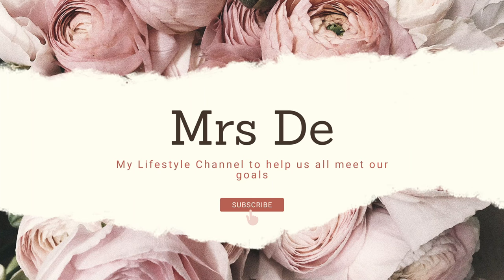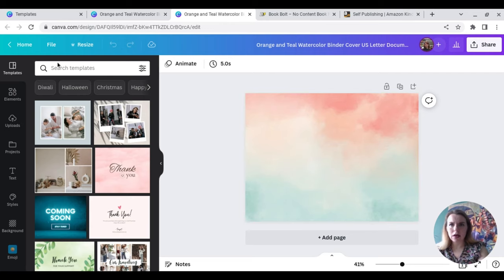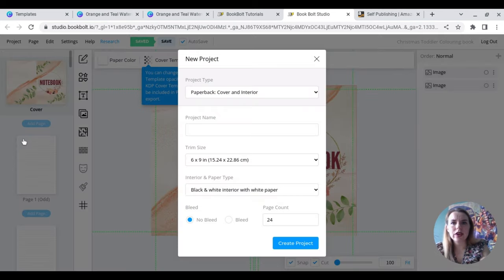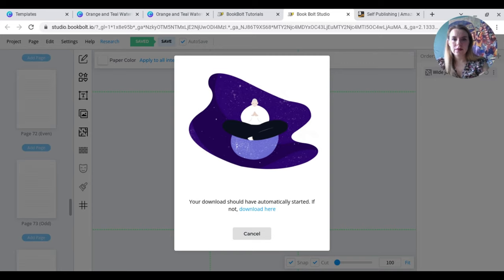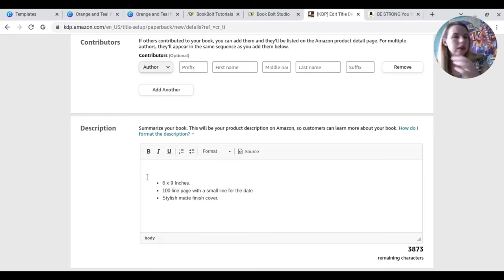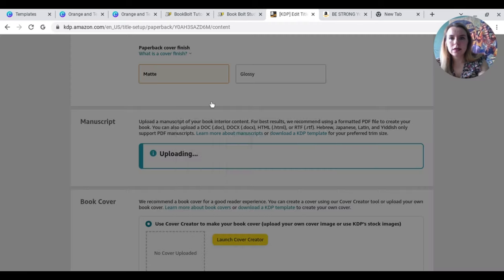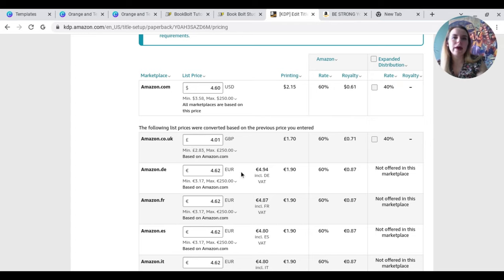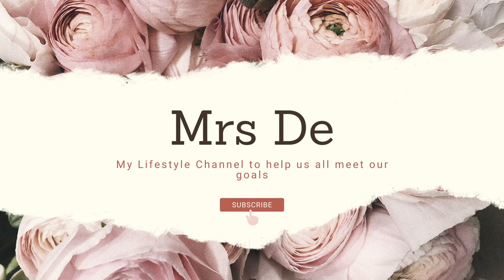"Want to Make Passive Income Every Month? Watch This Tutorial Now!"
In this video, we're going to show you how to earn $2000 a month using Amazon KDP and Low Content Notebooks. These notebooks are great for people who want to make money online but don't want to spend a lot of time writing.

*My Recording Equipment and Editing Equipment
Ring Light
Recorded on Samsung S22Ultra